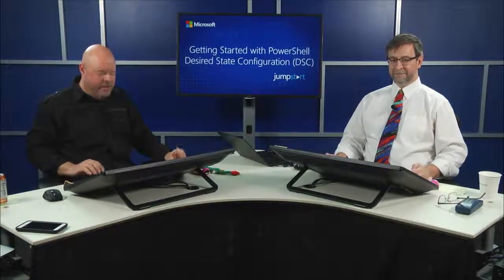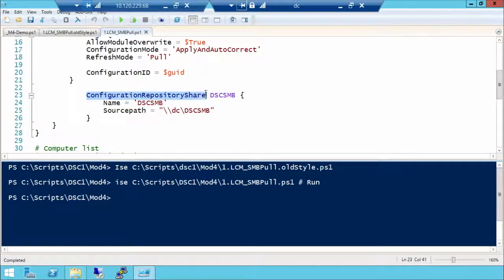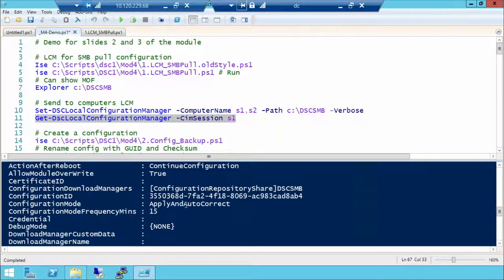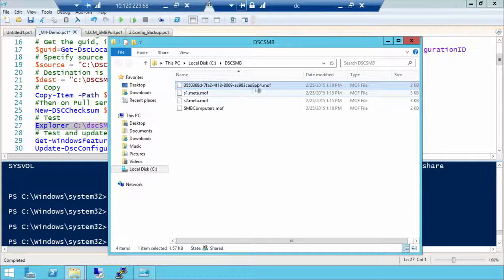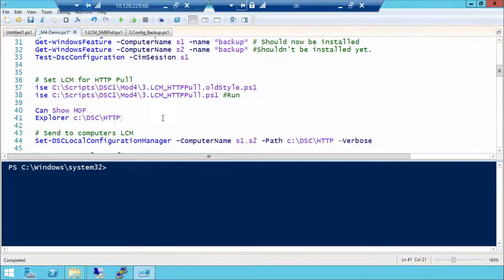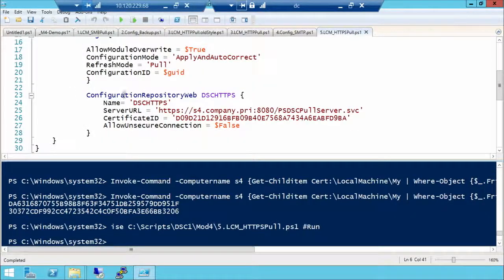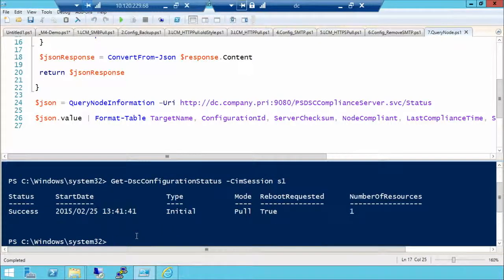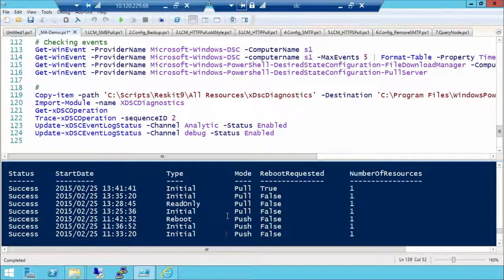04 Deploying Configurations Using a Pull Server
Learn to prepare your environment for pull configurations and to query diagnostic information.